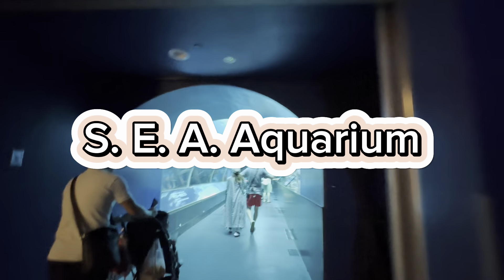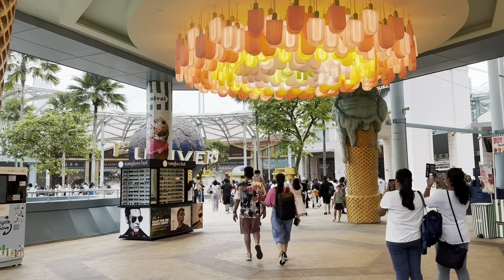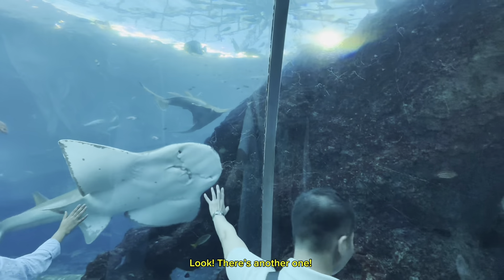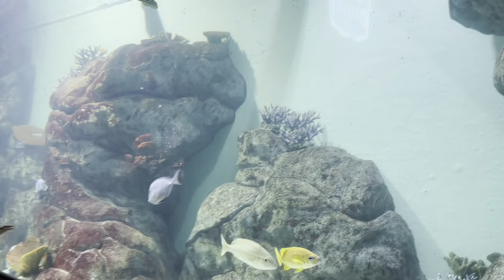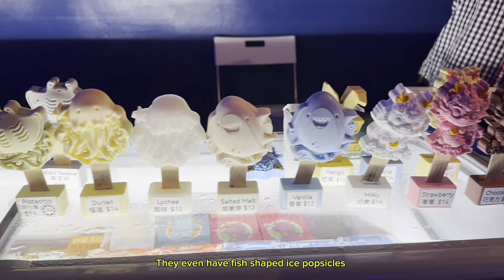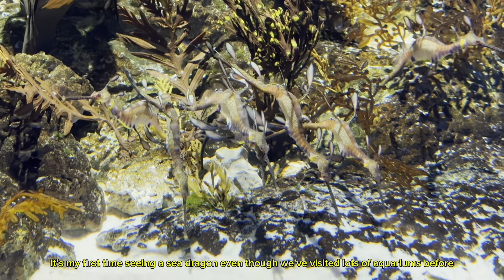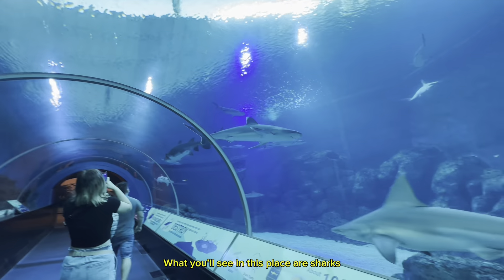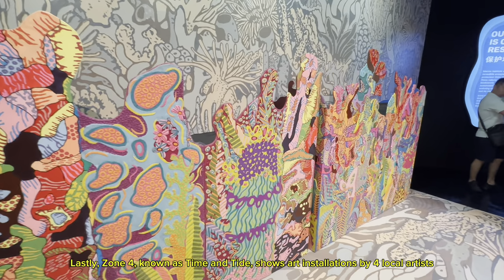🐠S.E.A. Aquarium, Sentosa (2024) - Everything You Need to Know Before You Go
S.E.A. Aquarium, Singapore -- The huge aquarium will surely keep you busy the whole day! Chill and relax as you spend your day inside the fully airconditioned S.E.A. Aquarium. I assure you that every one of the family will enjoy when you include this In your Singapore itinerary.

You can also purchase the entrance to Behind the Scenes: Aquarist Lab ticket in the same link above. Enjoy!